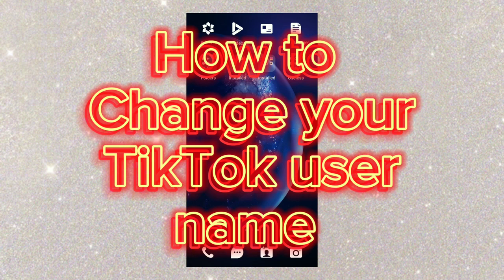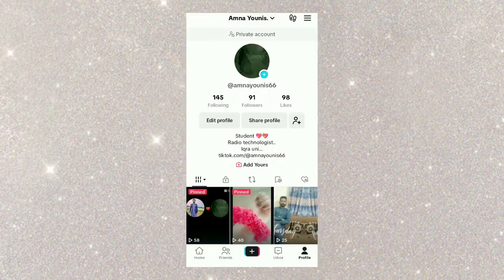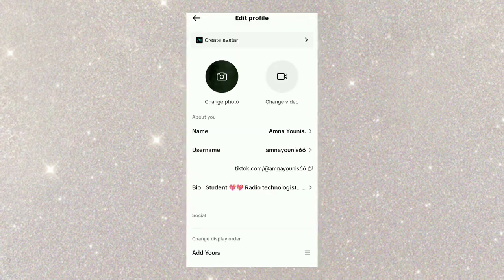How to change your TikTok user name on account (2024)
How to Update Your TikTok Username Easily | Change TikTok Handle Tutorial 📱

Are you looking to modify your TikTok username swiftly? In this video, we guide you through the simple steps to change your TikTok handle to something fresh and exciting. Whether you want a new identity on TikTok or just a different username, we've got you covered!

🕒 Timestamps:
[introduction: 00.00]
[Change TikTok Username Tutorial 00.10]

In this tutorial, we show you the exact process to update your TikTok username within minutes. Watch till the end to learn all the tips and tricks to personalize your TikTok account effortlessly.

Queries Solved:
- TikTok username change
- Alter TikTok handle
- Update TikTok username